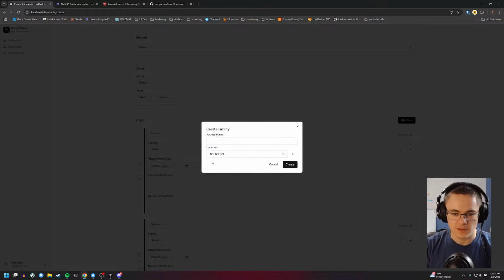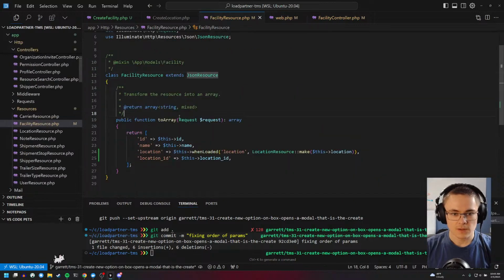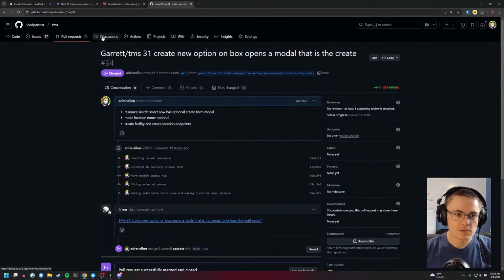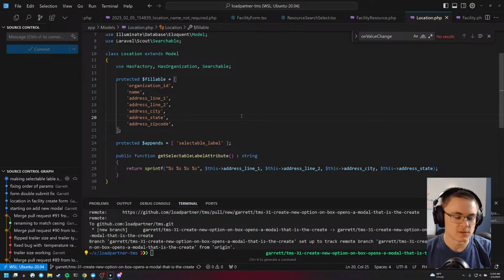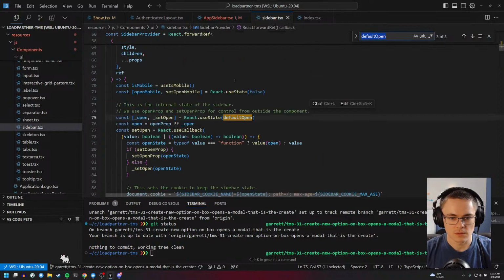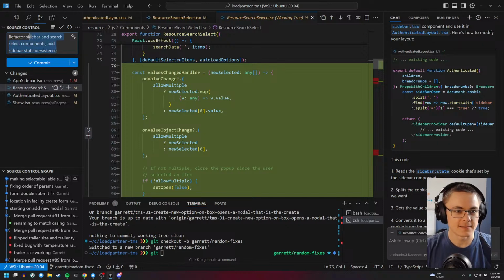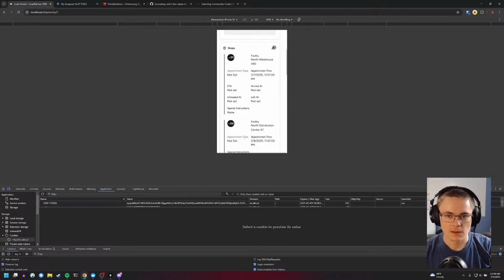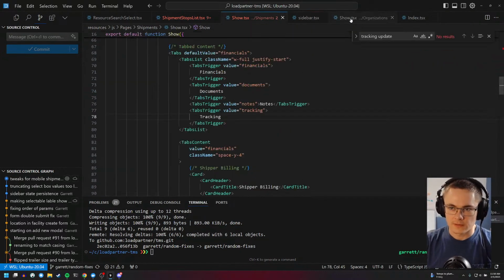Creating a Facility WITH ACTION CONTROLLERS | Laravel+React TMS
Building LoadPartner TMS